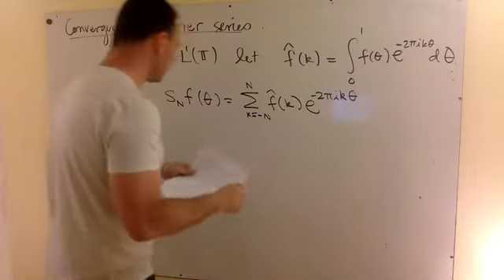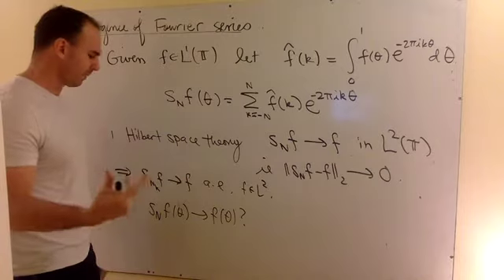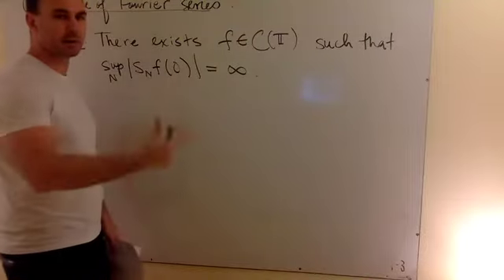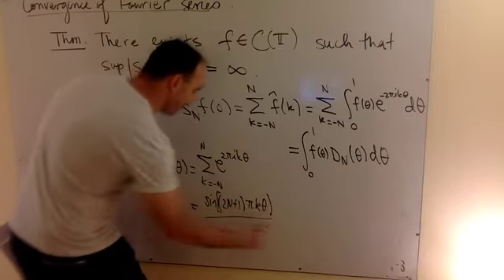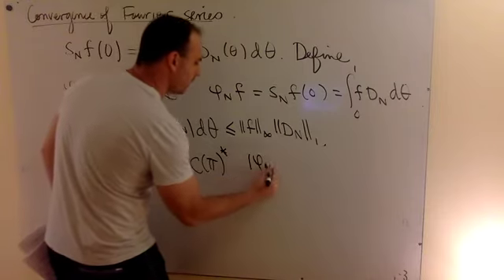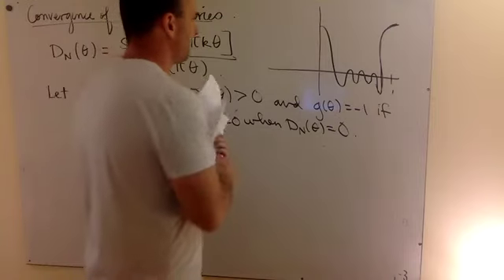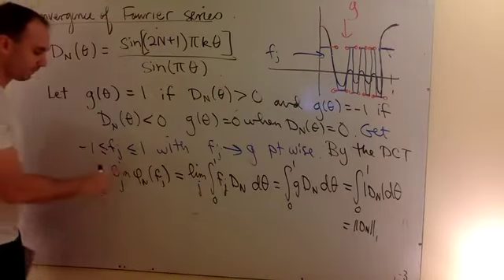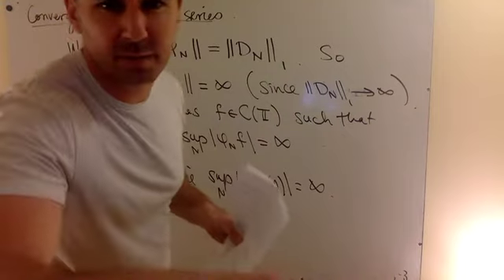Convergence of Fourier Series